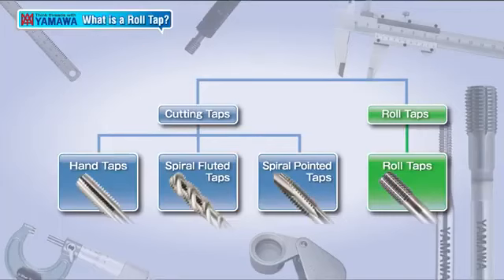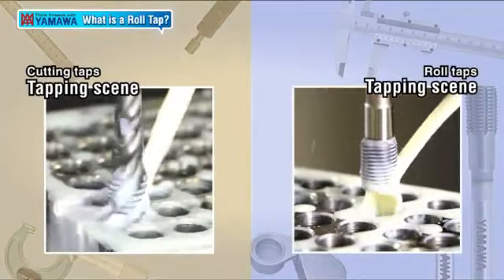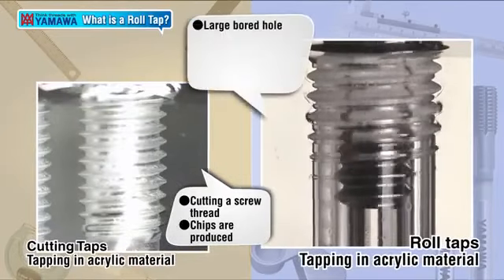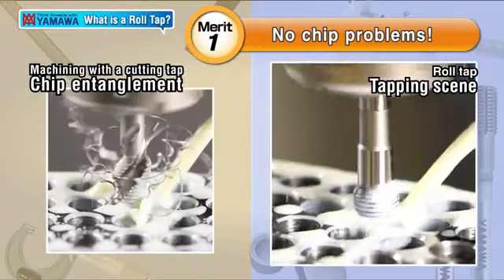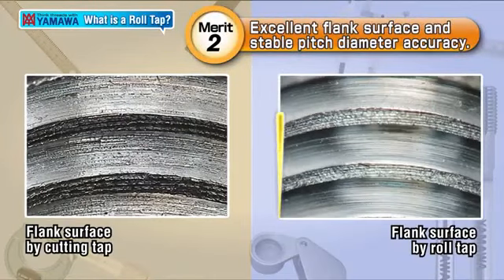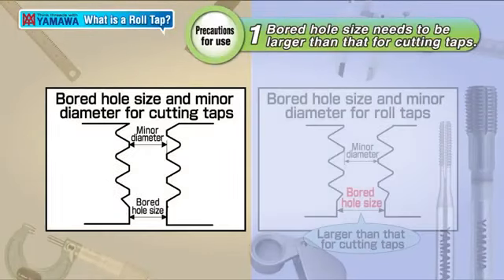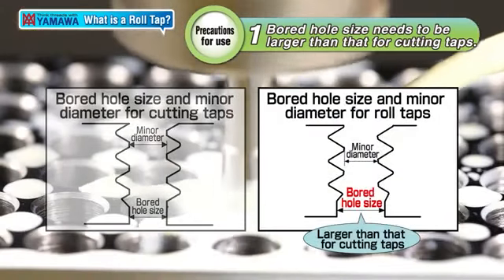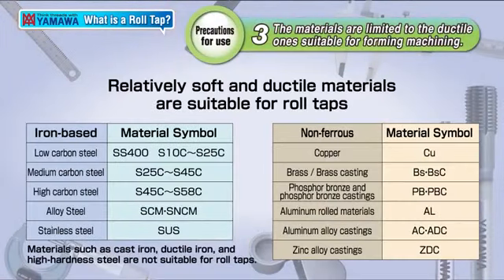Yamawa - Machos de roscar